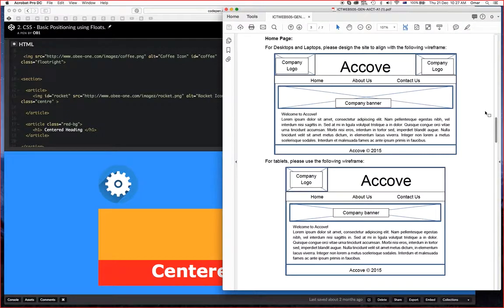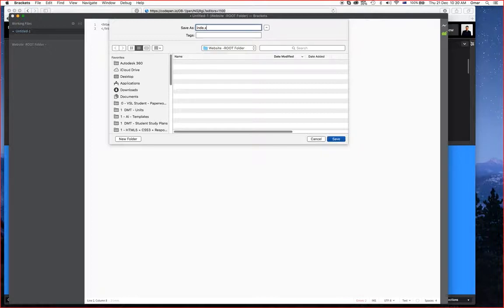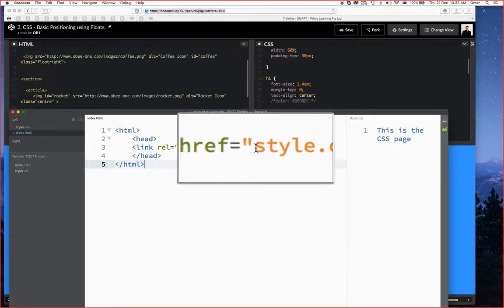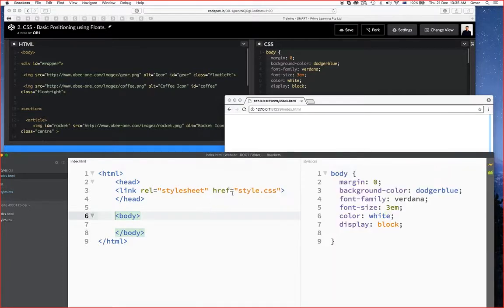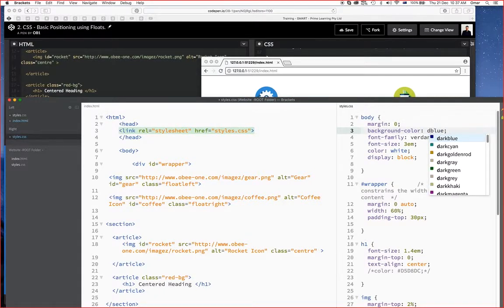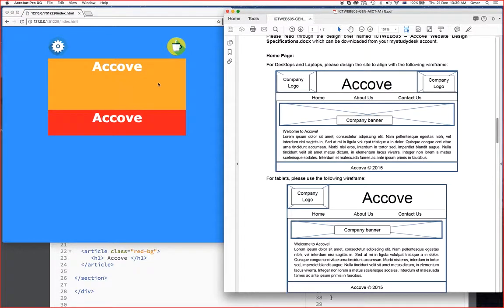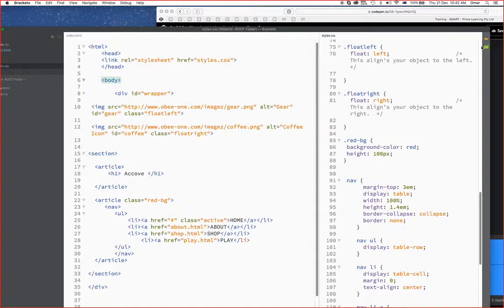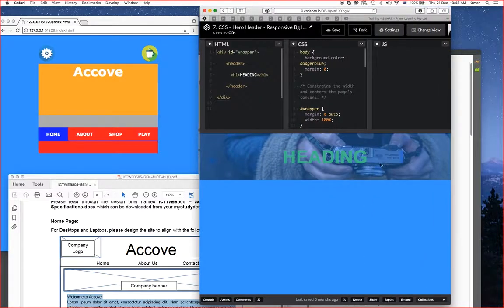Ana CSS Tute